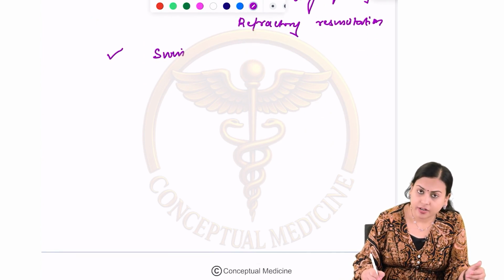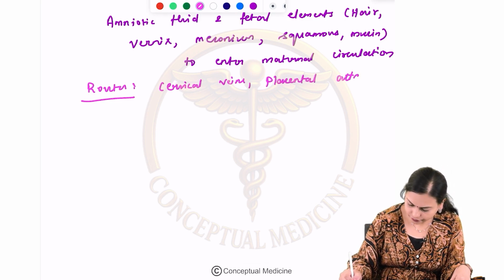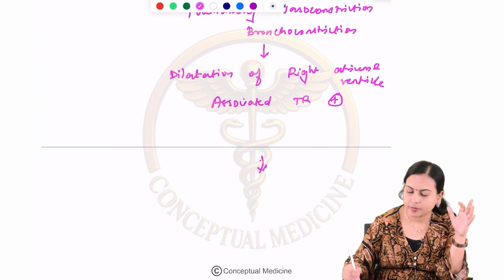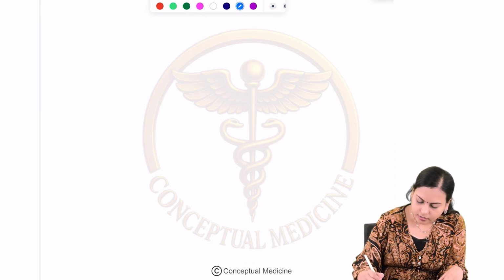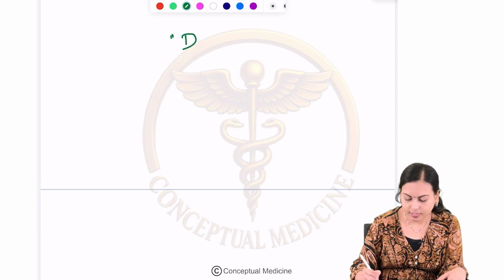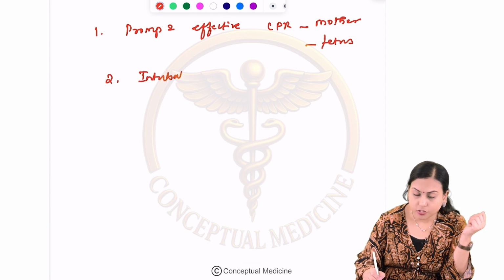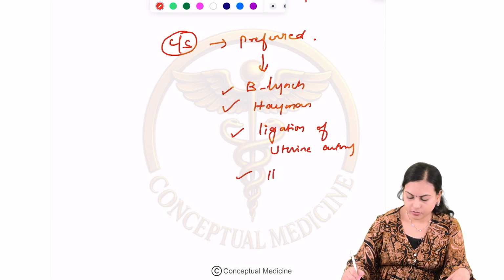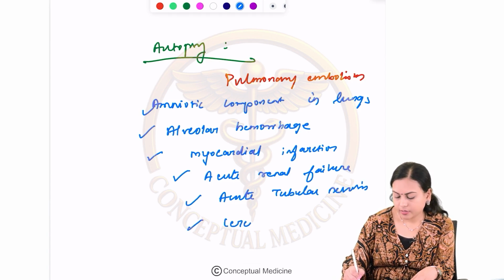66. Amniotic Fluid Embolism | OBG for USMLE Step 2 CK | Pathophysiology, Diagnosis & Management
Amniotic Fluid Embolism | Obstetrics & Gynecology for USMLE Step 2 CK | Pathophysiology, Diagnosis & Management

In this high-yield lecture, we cover amniotic fluid embolism (AFE), a rare but catastrophic obstetric emergency that carries high maternal and neonatal morbidity and mortality. Because of its dramatic presentation and need for immediate intervention, AFE is a classic exam scenario on USMLE Step 2 CK and a critical concept in clinical obstetrics.

We begin with the pathophysiology, explaining how amniotic fluid or fetal debris entering maternal circulation triggers a severe anaphylactoid reaction, leading to sudden cardiovascular collapse, respiratory distress, and disseminated intravascular coagulation (DIC).

The clinical presentation is reviewed step by step:
Sudden hypoxia and dyspnea
Hypotension and cardiovascular collapse
Seizures or altered mental status
Coagulopathy with massive postpartum hemorrhage

Diagnosis is clinical, as there are no specific confirmatory tests. It requires a high index of suspicion, especially when a previously stable laboring or postpartum patient develops sudden cardiopulmonary collapse and bleeding.

Management is supportive and multidisciplinary, including:
Immediate resuscitation with airway and oxygen support
Hemodynamic stabilization with IV fluids, vasopressors, and inotropes
Blood product replacement for coagulopathy (massive transfusion protocol)
Prompt delivery in undelivered patients if maternal status deteriorates

By integrating pathogenesis, presentation, and emergency management, this lecture prepares medical students, residents, and clinicians for Step 2 CK-style case scenarios and equips them to handle one of the most feared complications of pregnancy in U.S. and Western healthcare systems.